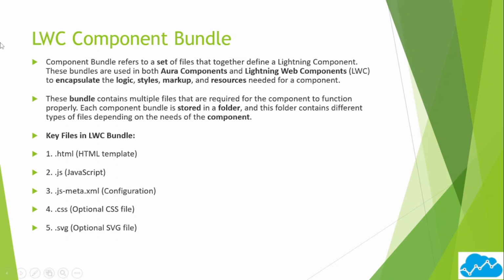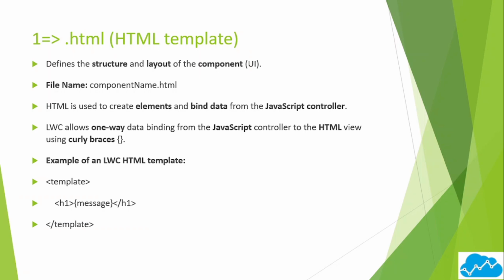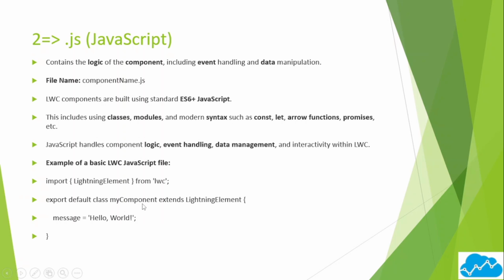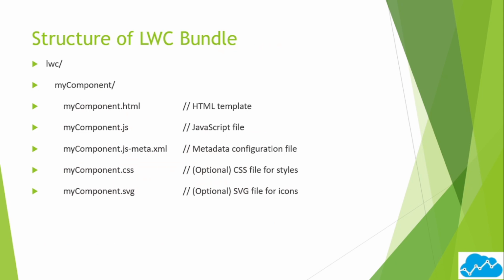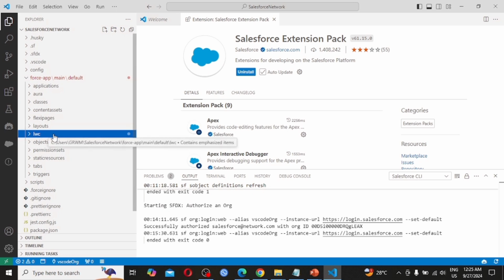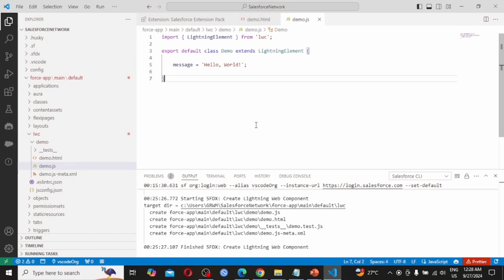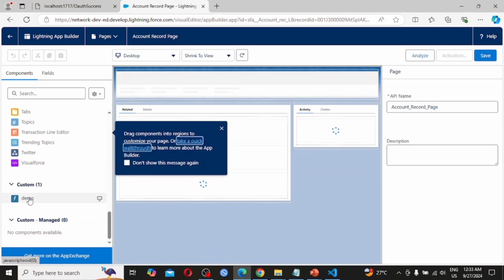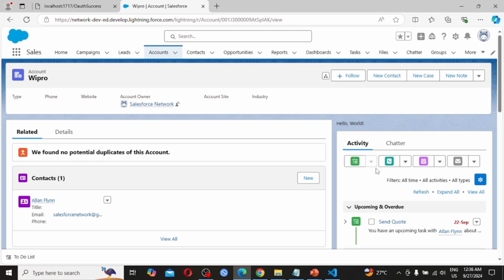Day 5 Lightning Web Component in Salesforce || Salesforce Network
Hello Everyone,

In this video we are going to see component Bundle in LWC in Salesforce.

Component Bundle in LWC || Lightning Web Component || Salesforce || Salesforce Network